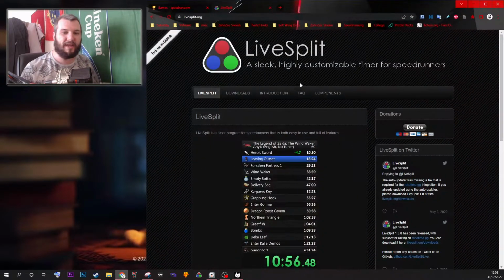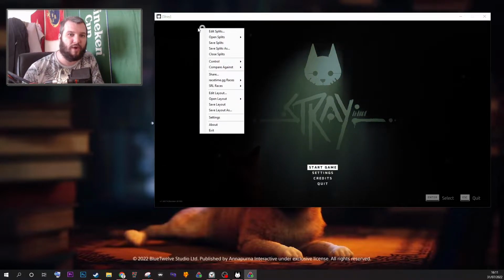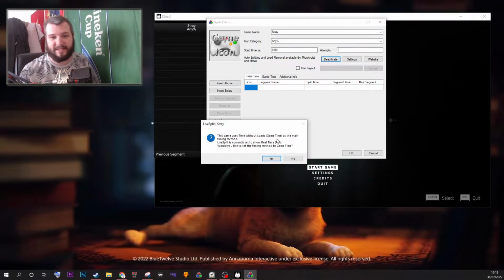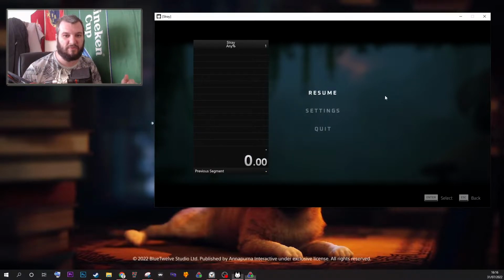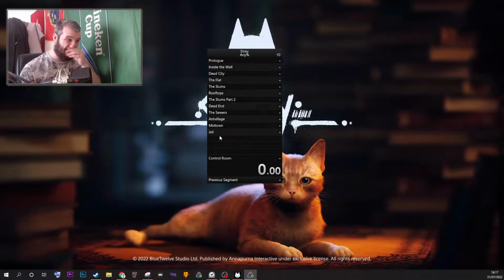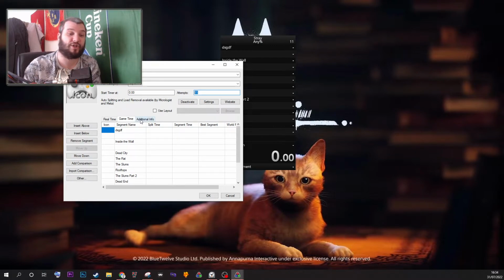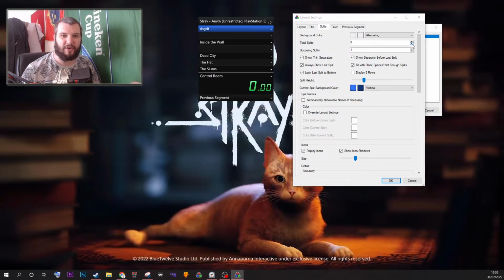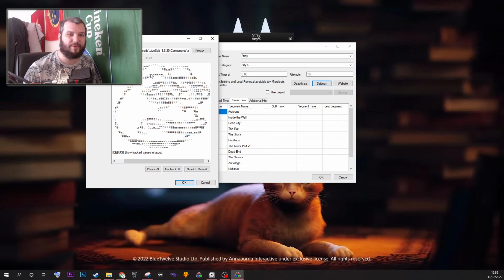Stray Speedrunning || LiveSplit + Autosplitter Tutorial for PC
0:00 Intro
0:35 LiveSplit Download
2:15 Basic Setup
3:30 Hotkeys
4:47 AutoSplitter (for PC)
8:04 Any% Guide (Cheeky self plug)
8:30 Download Splits
9:26 Transparent Splits
10:45 Editing Splits
12:42 Editing the Layout
16:15 Outro